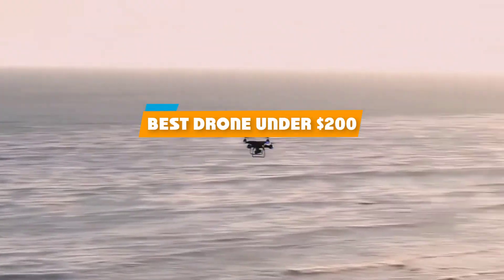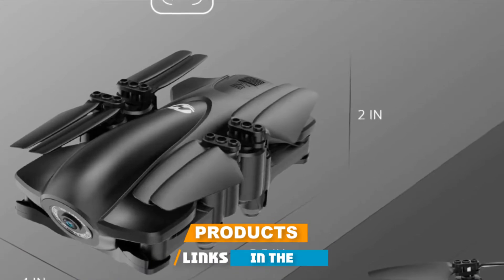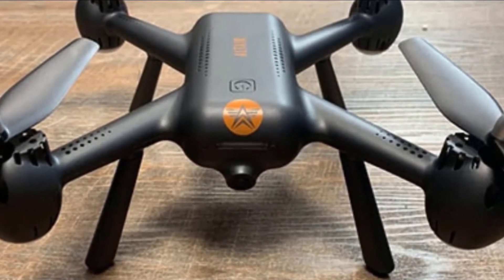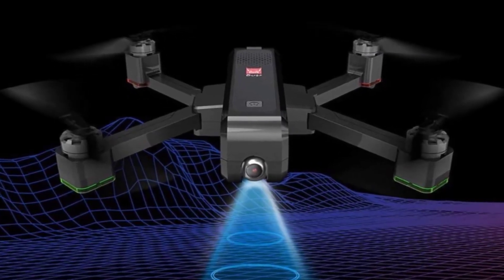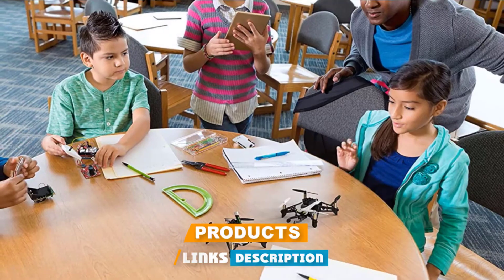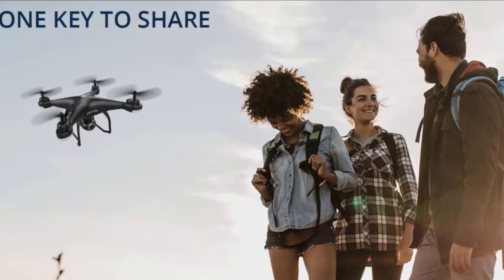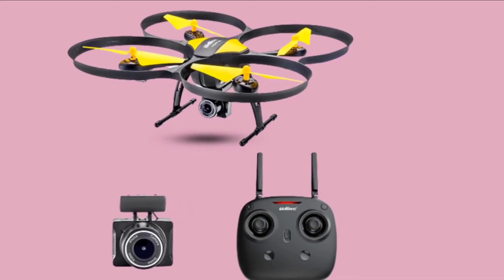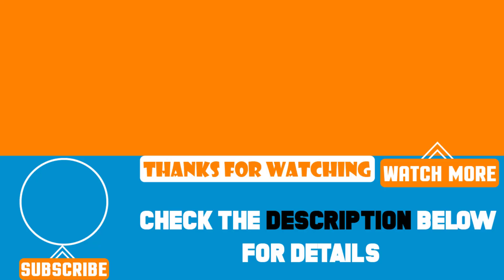Top 10 Best Under $200 Drones Review In 2024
Best Under $200 Drones featured in this video:

1 . Ruko F11 4K Drone
2 . Holy Stone HS165 Drone
3 . Altair Aerial AA300 GPS Beginner Drone
4 . Potensic D80 Drone
5 . MJX Bugs 4W Drone
6 . Potensic F181DH Drone
7 . Parrot Mambo Drone
8 . Holy Stone HS120 Drone
9 . Altair 818 Hornet Drone
10 . Altair AA108 Drone

 To narrow down your searching effort, we have researched the market on the Under $200 Drones. We already spent hours analyzing these top 5 Under $200 Drones to ensure you're worth buying. They all come with excellent features with a great price range.

This video on the Under $200 Drones reviews in 2024 will add value for the money. So keep watching till the end and select the suited one for you.